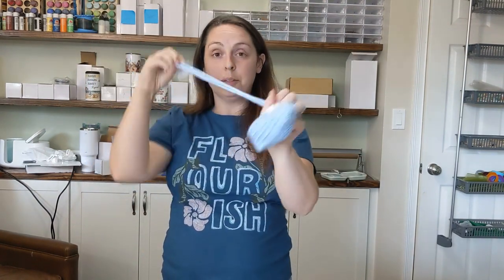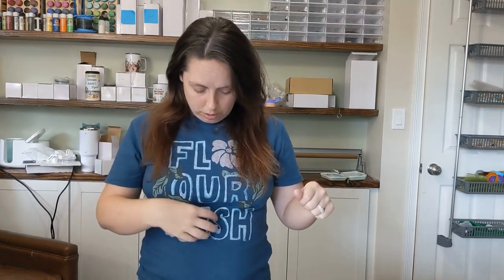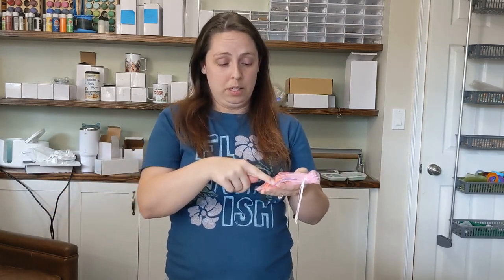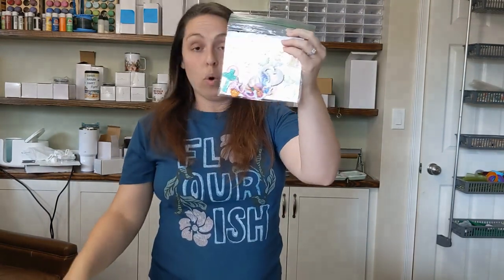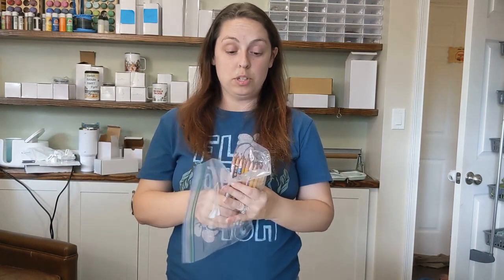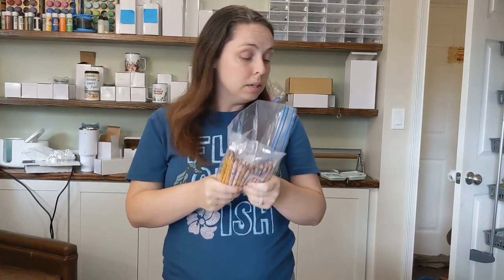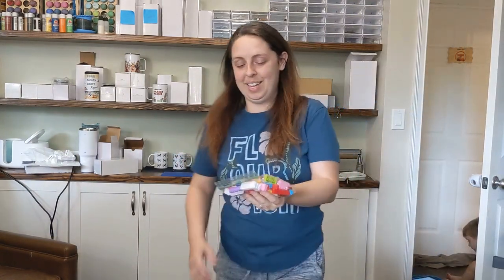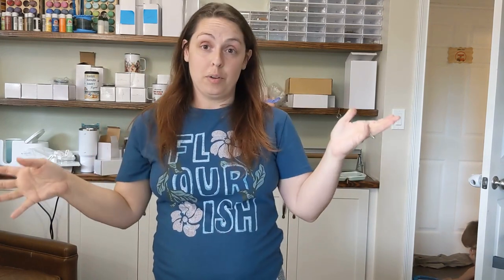Group Activities for OCC Packing Party Prep